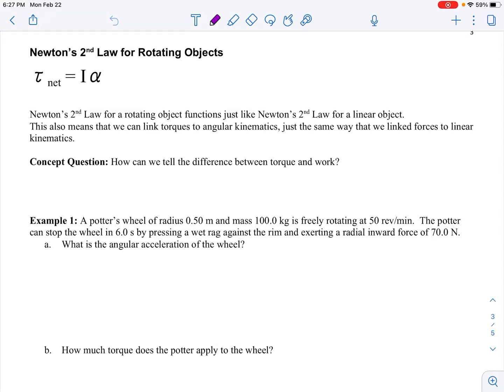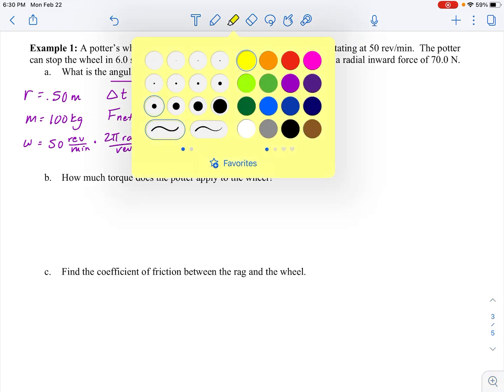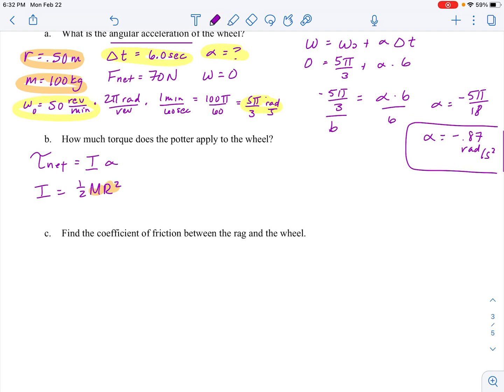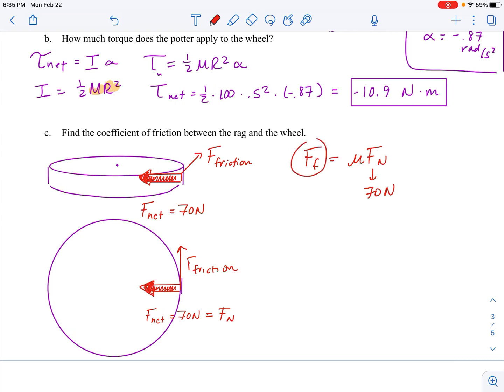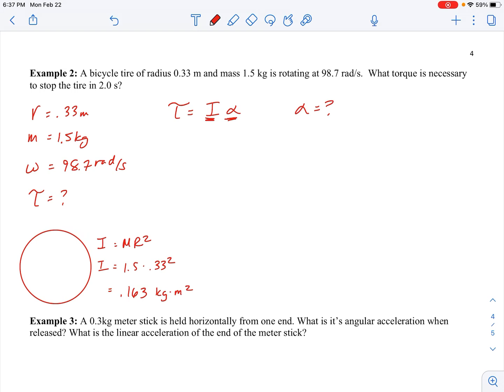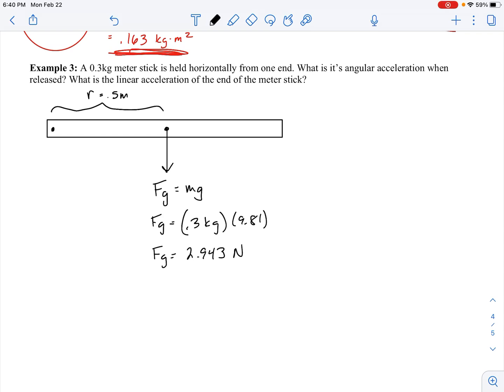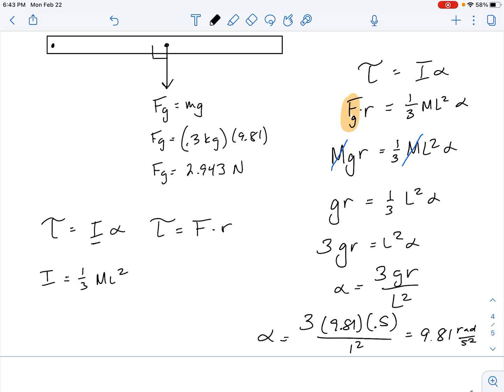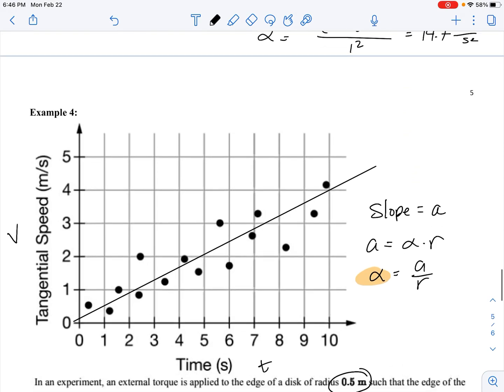AP Physics 1 - Unit 7.3 Notes - Newton's 2nd Law for Rotation